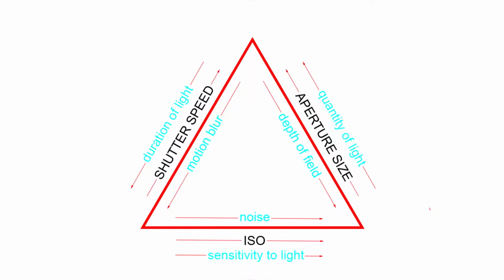Unlock the Secrets of Professional Photography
Learn fundamentals of Photography in 20 minutes!

The best photography book

Photoshop CC Essentials for Photographers: Chelsea & Tony Northrup's Video Book

MY GEAR:
Nikon D850
Nikon 50mm f1.8G series lens
Nikon 85mm f1.8G series lens
Aputure 300d II
Aputure Light dome II
Mavic Air 2 (Fly more combo)
Godox AD600 Pro Outdoor/Indoor Strobe
Godox 120cm Softbox
Godox 80cm Softbox
Godox X1R-TTL Trigger(For Nikon)
Godox V1 Portable Flash
Flashpoint Light stand (air cushioned)
SonyXQD G Series 63GB Memory Card
Sandisk extreme pro mem card 95mbs
SONY PXW-Z150 broadcast camera
Savage red seamless paper backdrop

ETHICS STATEMENT
I Have not been paid to endorse or promote any of the gadgets. These are my genuine thoughts. All the gear I use, I have purchased with my own money.